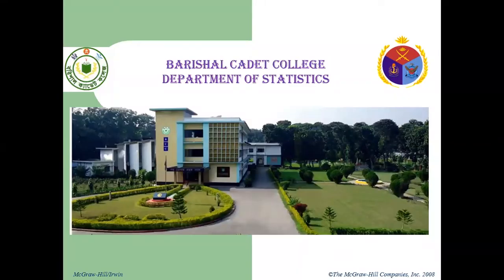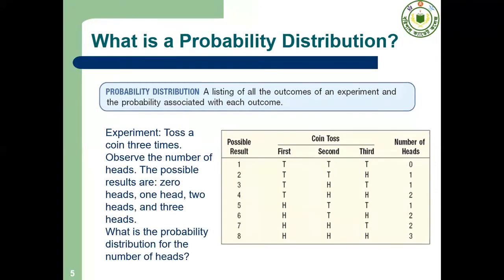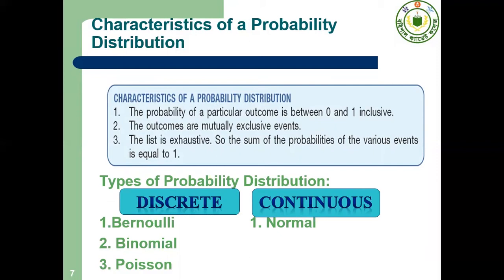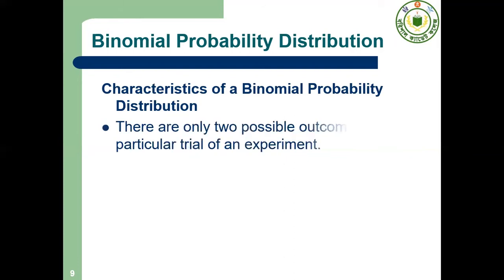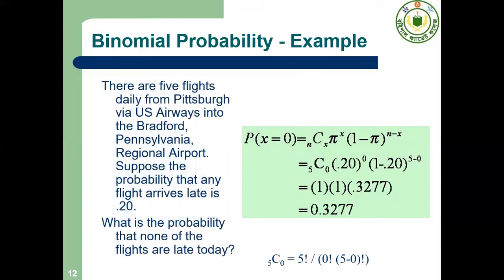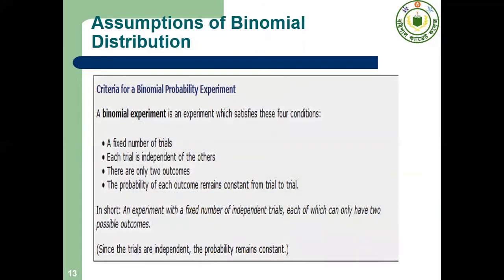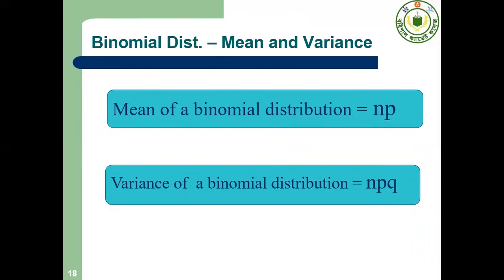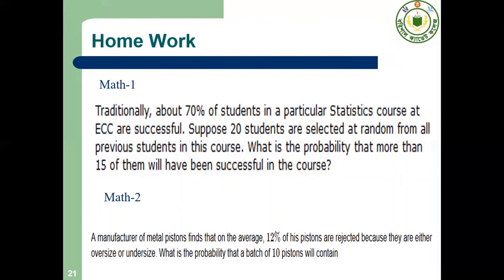XII Stat Binomial GE 15 07 2020 Final